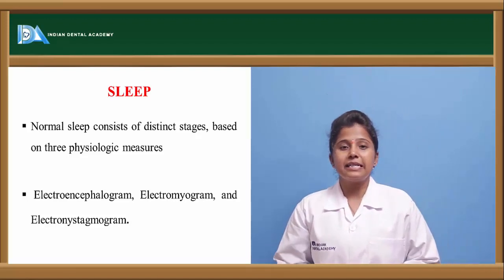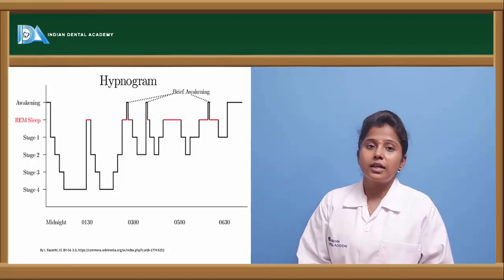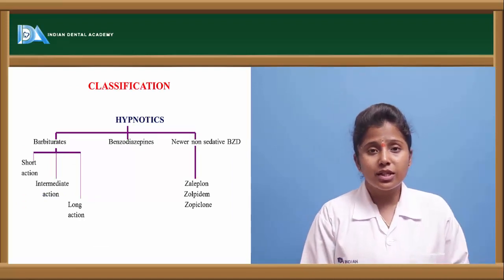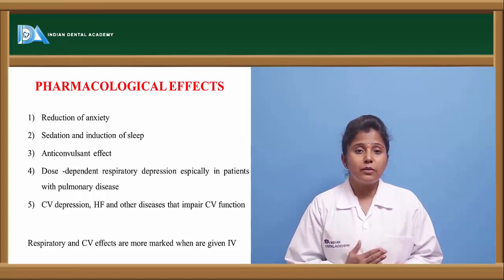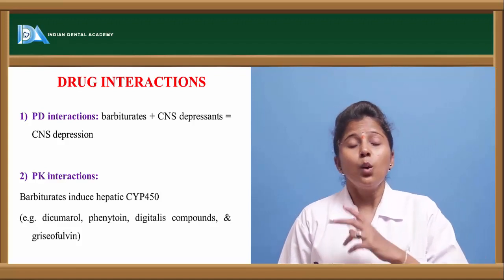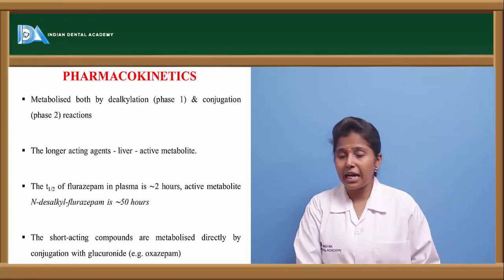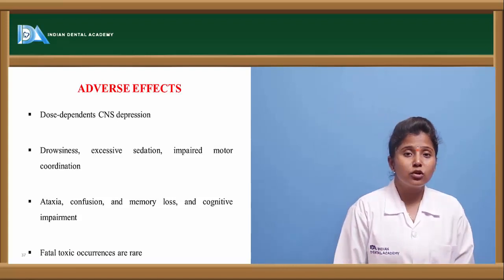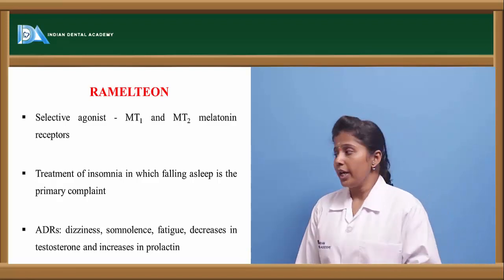hypnotics | Dental pharmacology | Indian Dental Academy